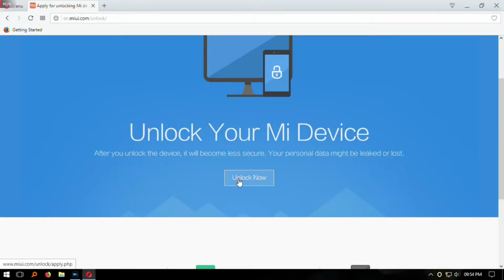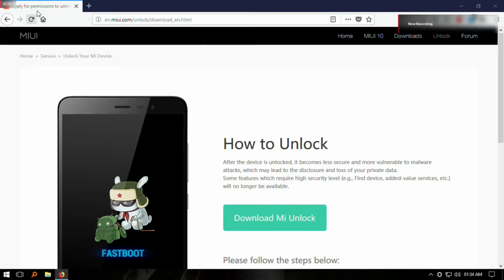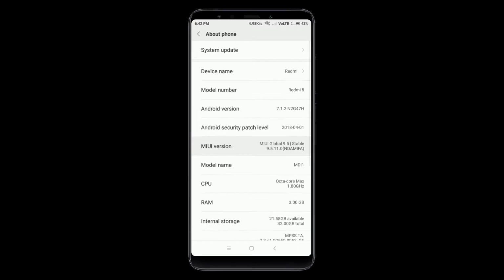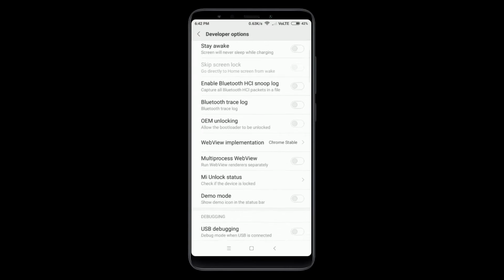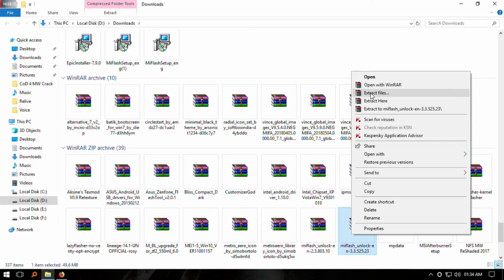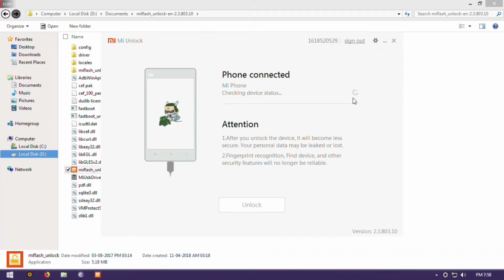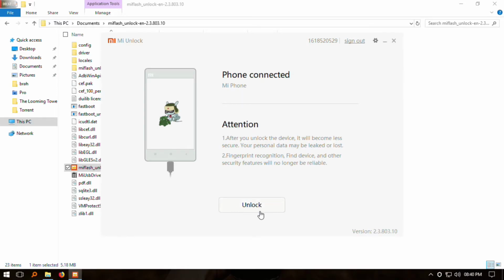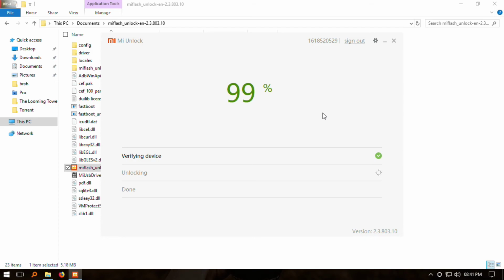How to Unlock Redmi 5 Bootloader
In this video I'll show you how to successfully unlock the bootloader of Xiaomi Redmi 5